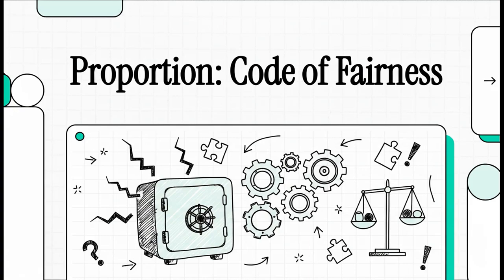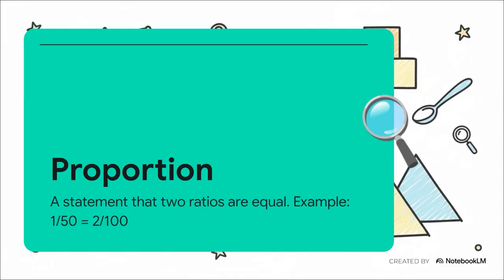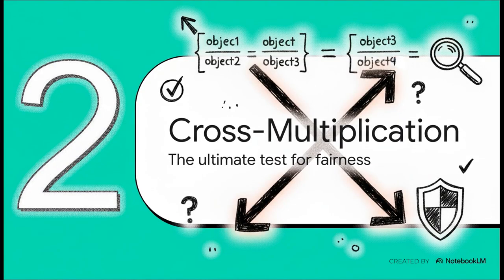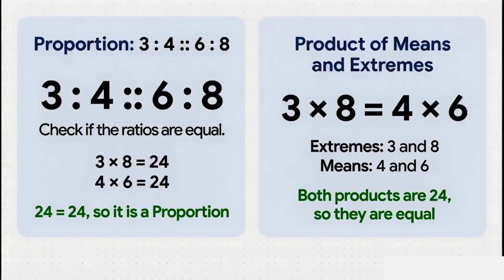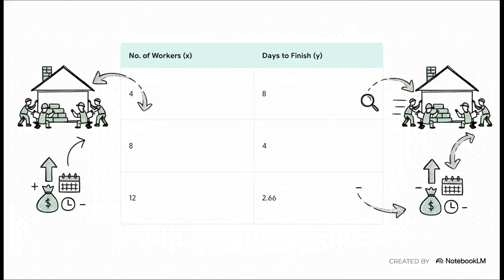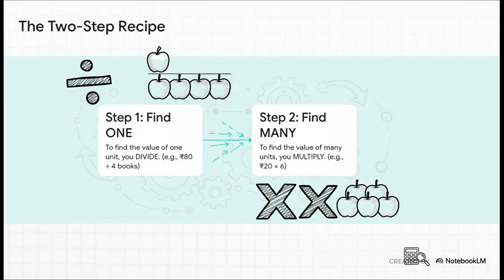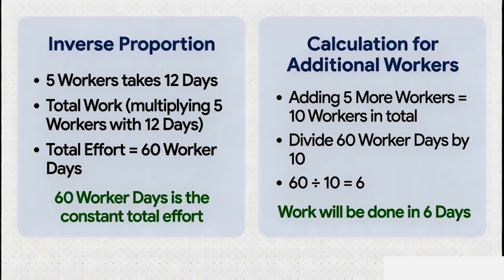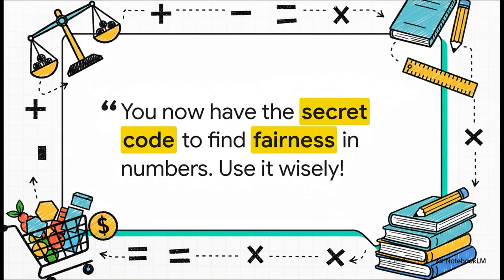Proportion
At shine we aim to encourage every child to be the best version of themselves. The team at Shine Olympiad has a combined experience of over 40 years in education and teaching. Shine Olympiads have been designed to pose adequate challenge to motivate the students without discouraging them.